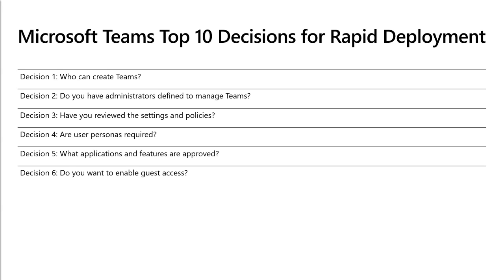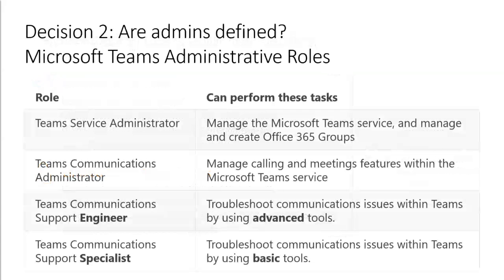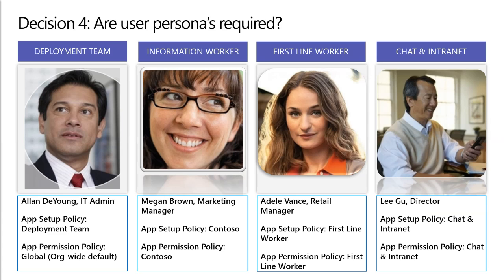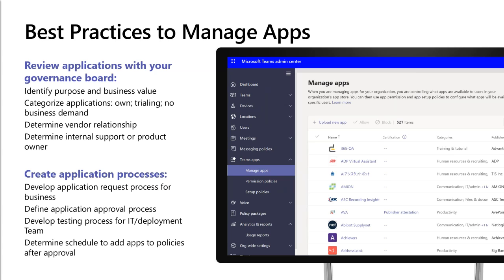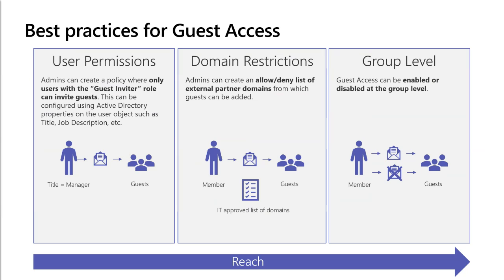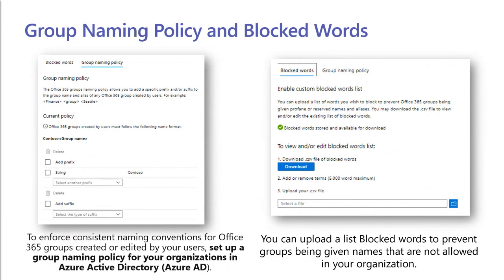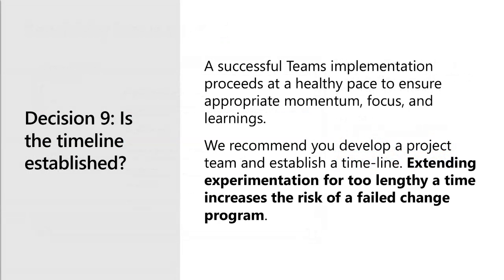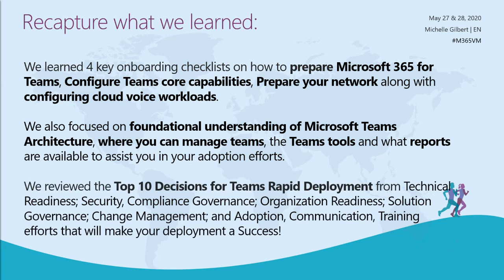Microsoft Teams Top 10 Decisions for Rapid Deployment Michelle Gilbert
Come and learn the top 10 decisions your organization needs to make to roll-out Teams for rapid deployment.